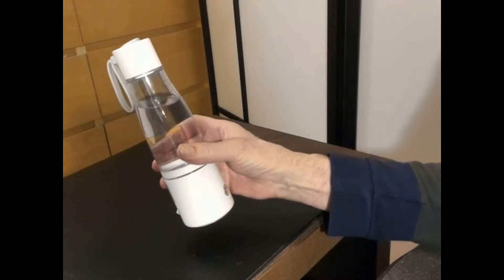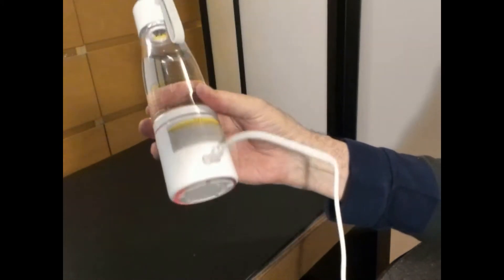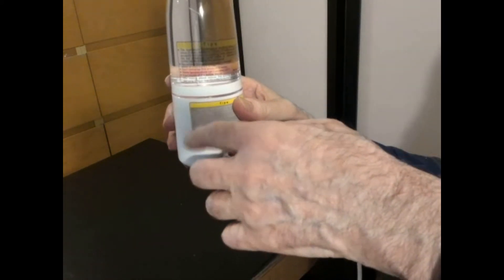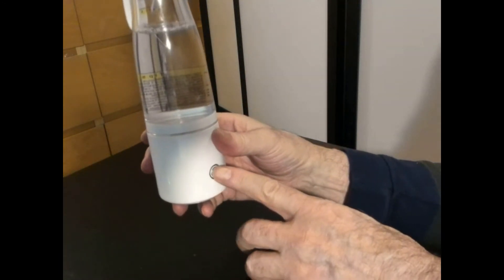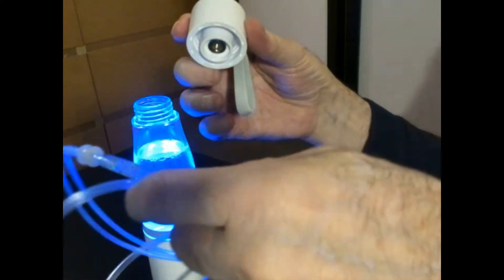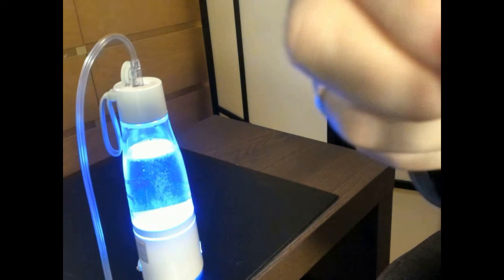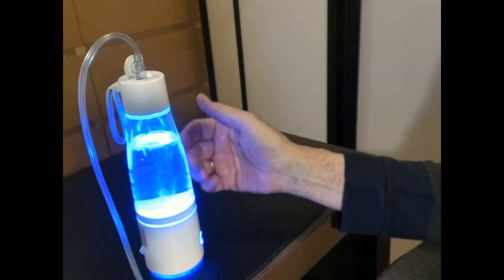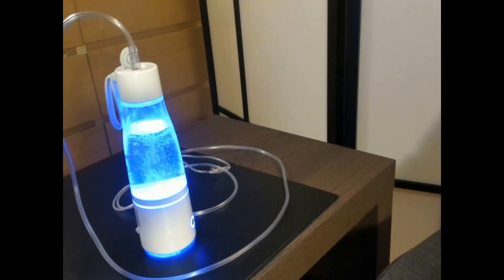How to use: The Hydrogen Bottle.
In this video we show how to use hydrogen Bottle.